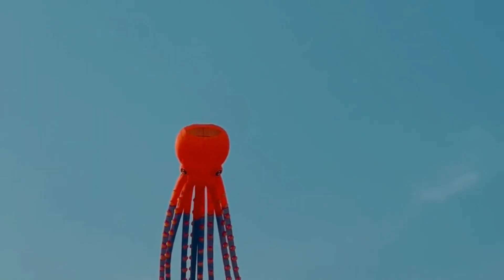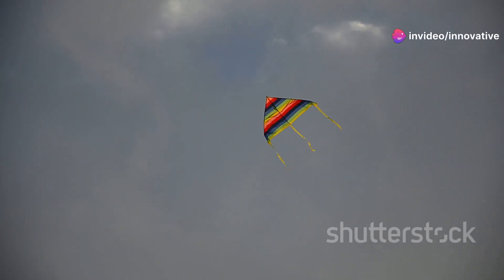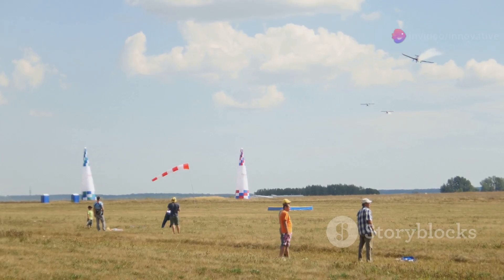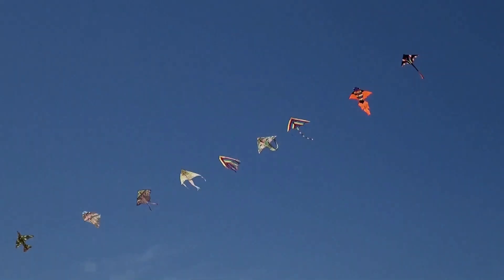How kite Flies, The Physics of Kite Flying Unveiled!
Kites fly by exploiting the principles of aerodynamics. Here's a simple explanation of how a kite flies:

00:00:00 Taking Flight with Science!
00:01:17 The Force of Lift
00:02:53 The Force of Weight
00:03:23 Thrust and Drag
00:03:53 The Key to Soaring High
00:04:24 A Kite's Secret Weapon